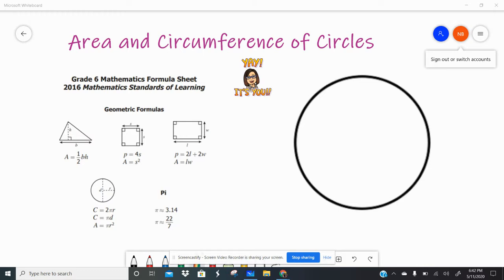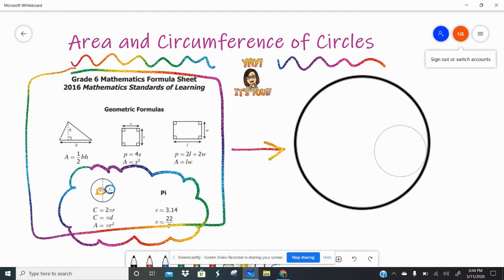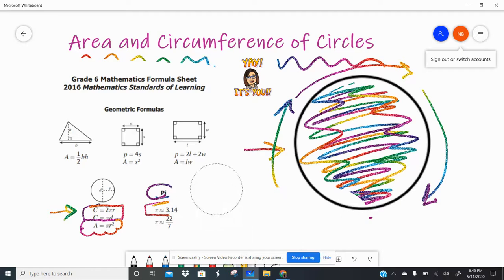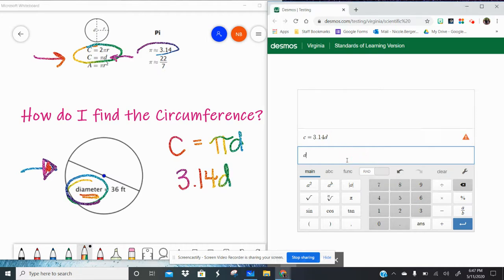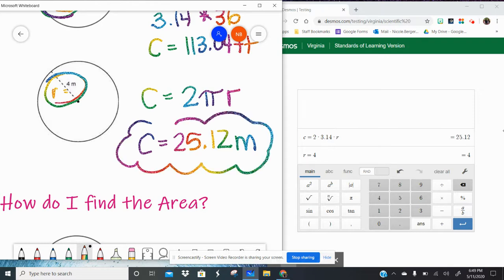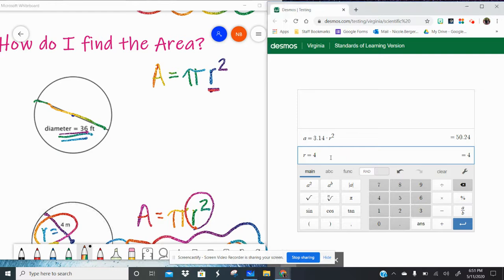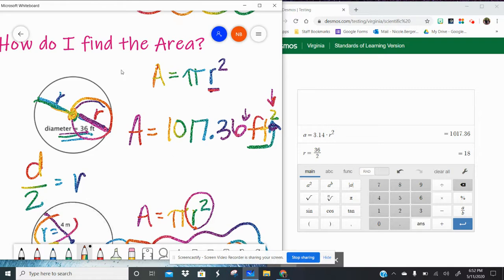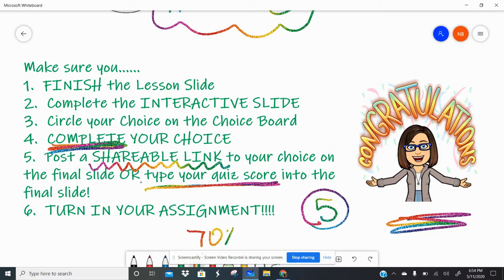Area and Circumference of Circles